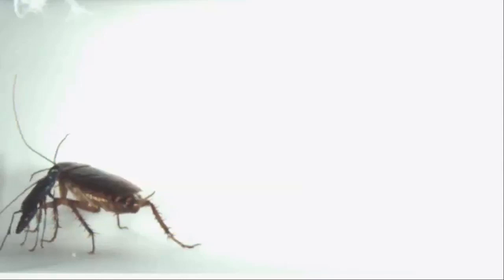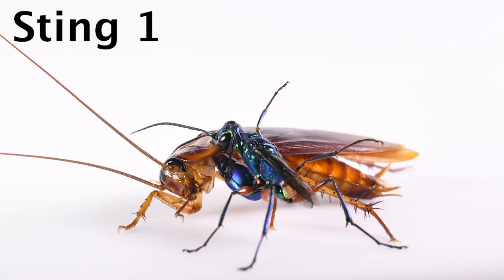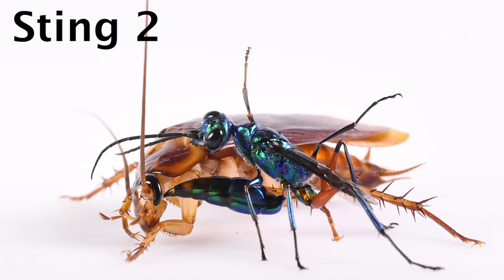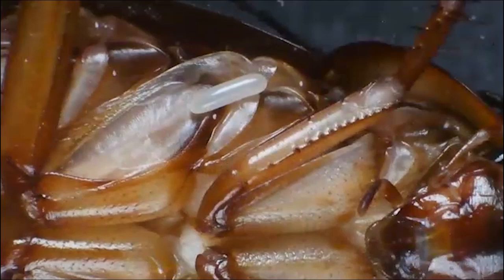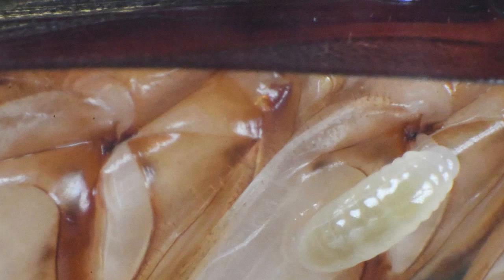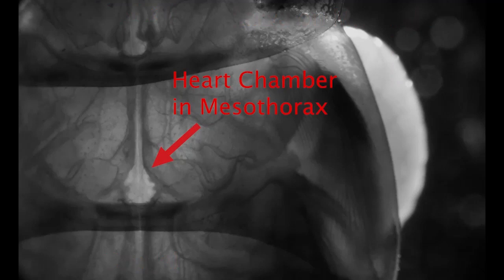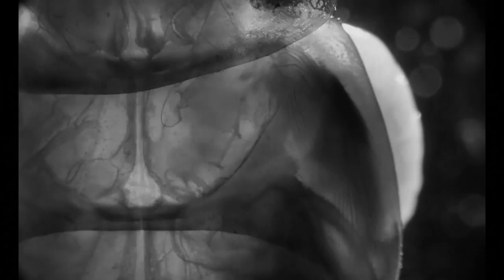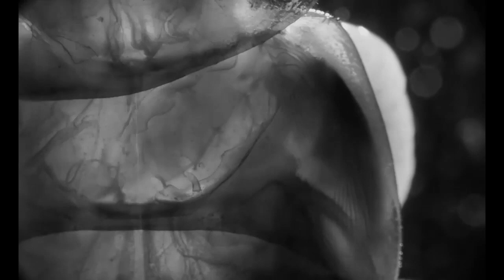Jewel wasp larva eats cockroach / Curr. Biol., Aug. 7, 2023 (Vol. 33, Issue 15)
In this video, the early stage of feeding by the emerald jewel wasp on its host, the American cockroach, is described. The larva destroys the dorsal vessel and respiratory system in the thorax and inspires air released from the tracheae.

K.C. Catania (2023). Early destruction of cockroach respiratory system and heart by the emerald jewel wasp larva. Curr. Biol. 33.